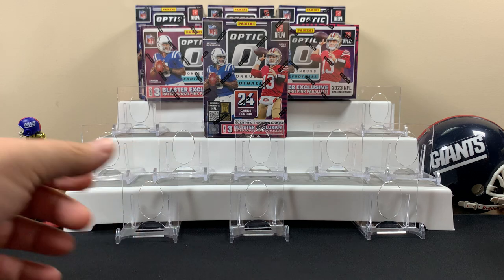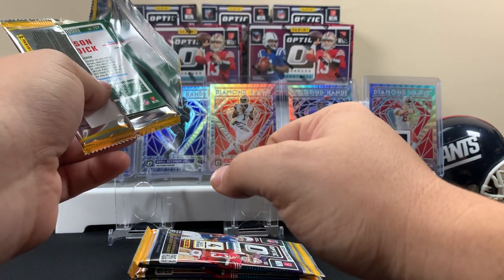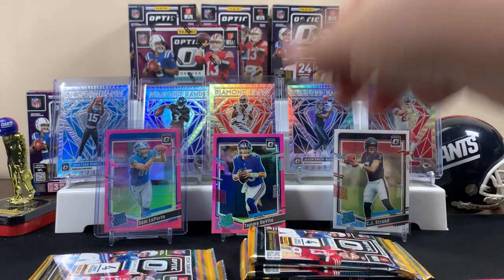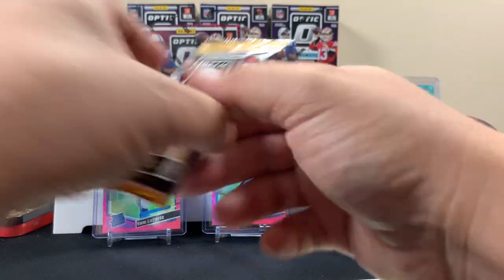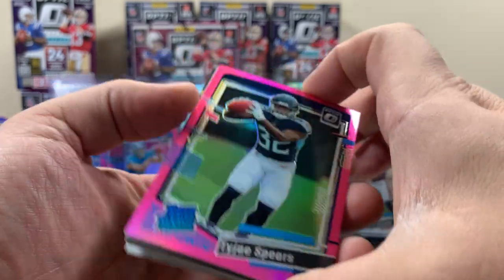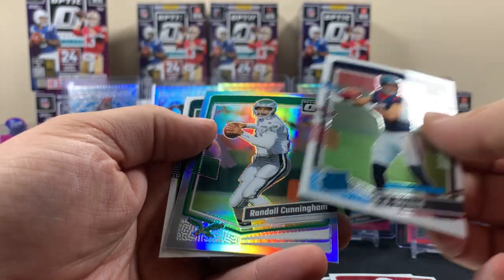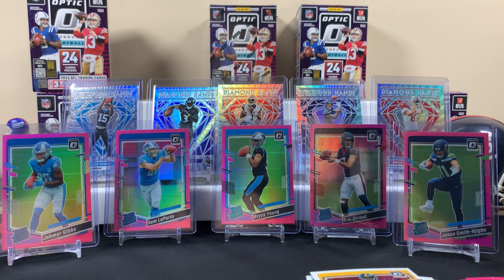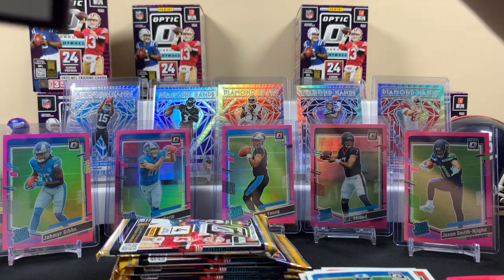FINALLY LOCATED! 2023 DONRUSS OPTIC FOOTBALL PINK BLASTER BOX! Thanks for the tip!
Target getting sneaky!  but I guess it's cool because it's giving other people a chance to get their hands on some OPTIC FOOTBALL!  Thanks to @skybcards for his video and giving out the tip!  Found the stash in the toy section!  Throw a sub to SKYB! (you most likely already subbed to him! lol) He shares good information and rocks the hobby!

Opening 6 blasters for this one! Enjoy viewers! Thank you for returning.  and if your new please show some love and throw that SUB!

Like the video if we got a PINK RATED ROOKIE that YOU like! 👍